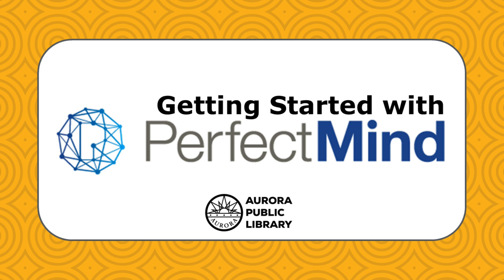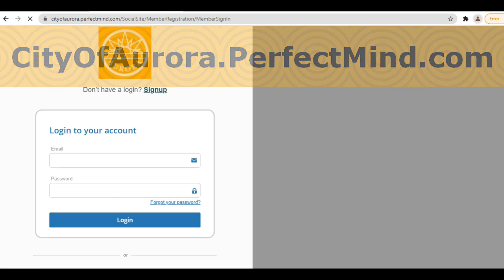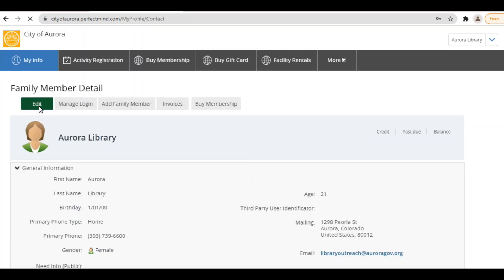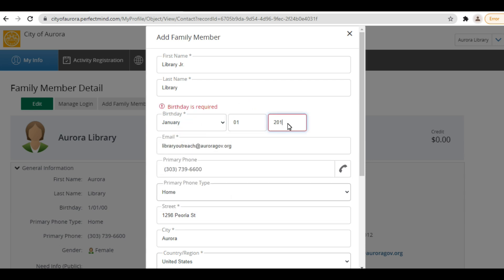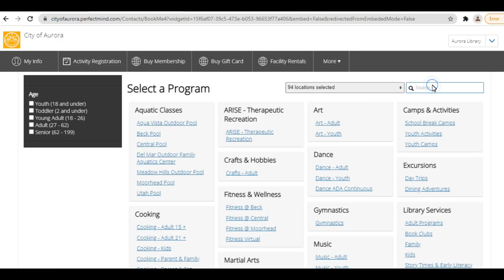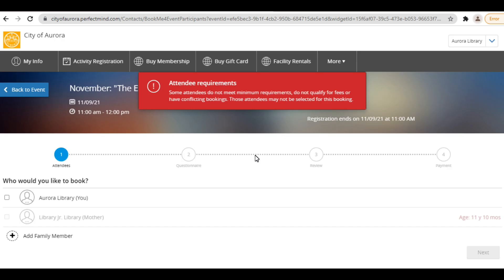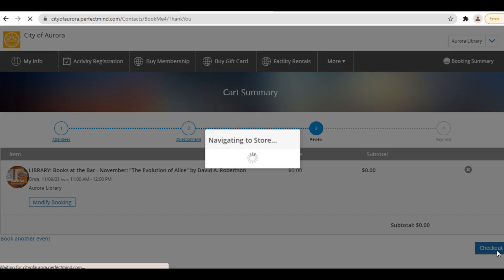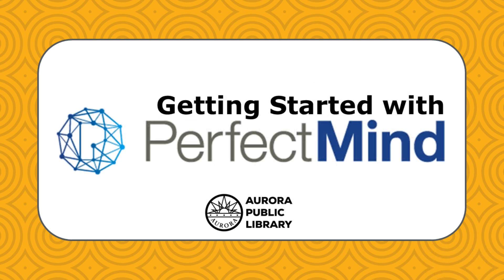Getting Started on PerfectMind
Aurora Public Library is now using PerfectMind as our event calendar and program registration system. This tutorial shows how to sign up for an account, view library programs and register for programs.
Questions? Visit AuroraLibrary.org or call your local Aurora Public Library.